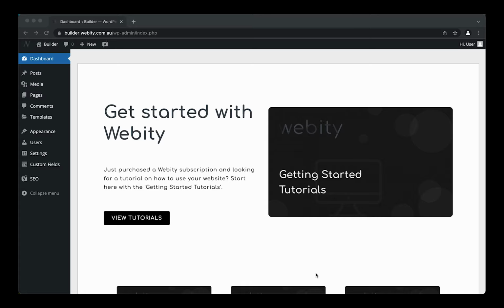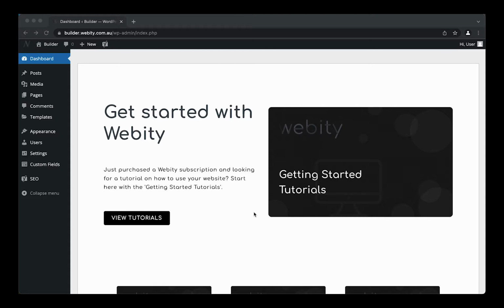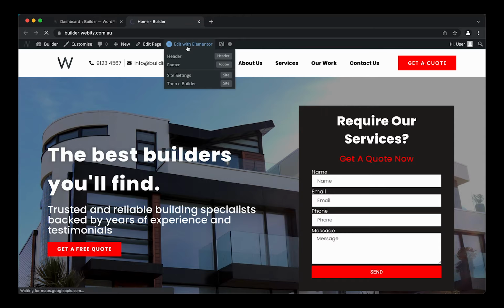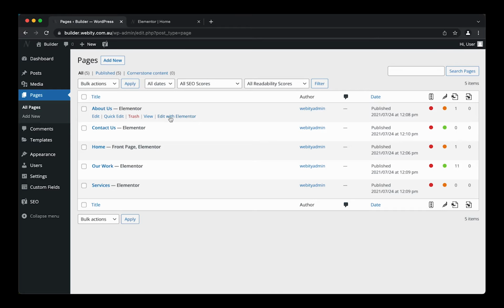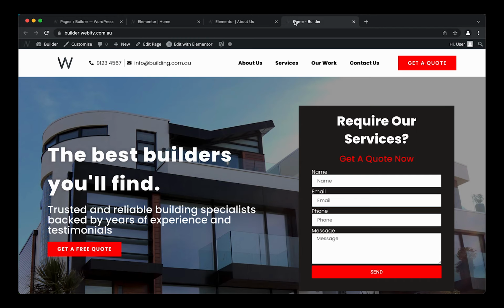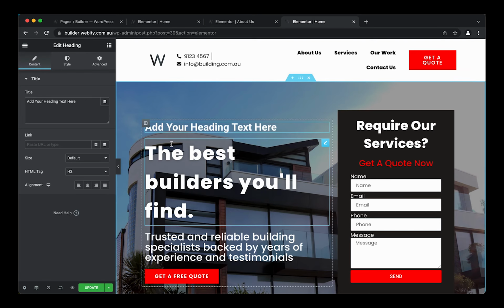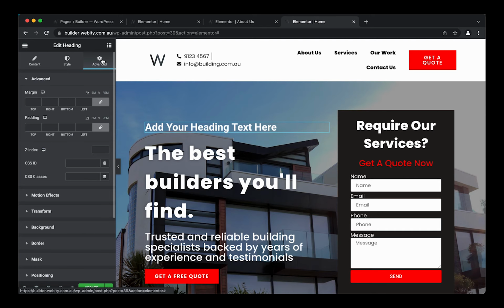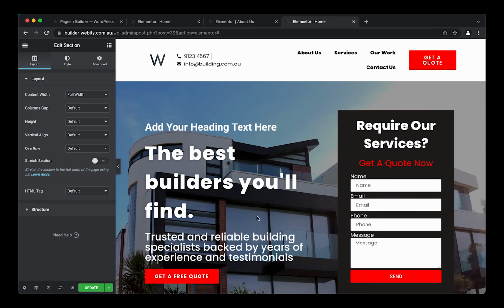Introduction to the Elementor Editor – Elementor Editor Tutorials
Learn about the Elementor Editor you’ll be using.